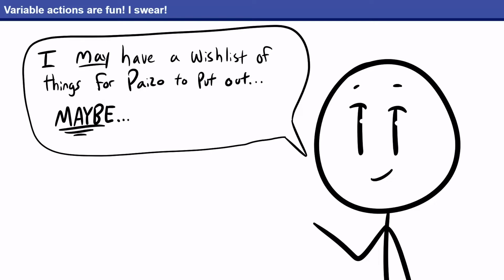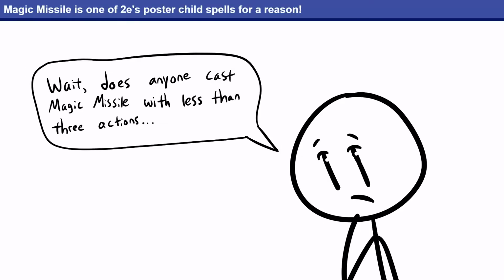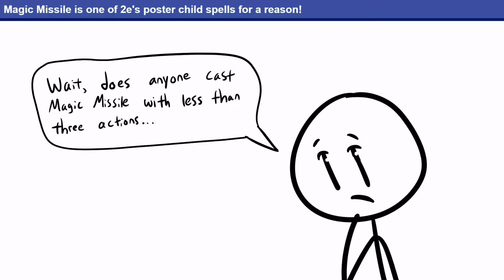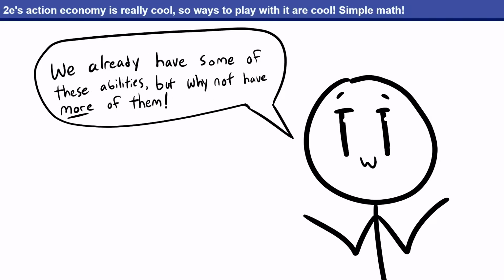Why Pathfinder needs more Variable Action Abilities!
Welcome back folks! Today we're talking about some of my favorite abilities in Pathfinder 2e, and why we need more variable action abilities! Seriously, they are a ton of fun, and are a fun piece of game design. Until I see you next, live a wonderful life!